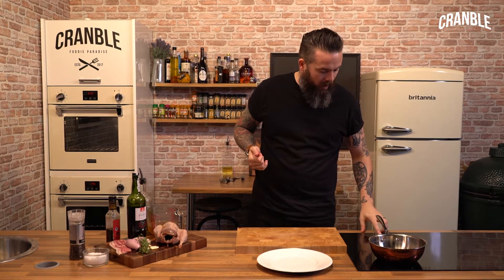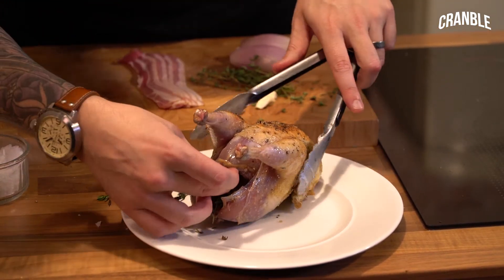Cranble | Roasted Pheasant, Baby Leeks and Port Sauce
Awesome 1 pan roast for when these bad boys are in season.